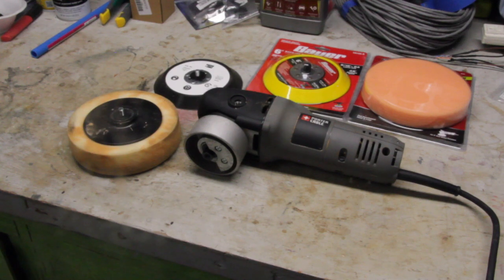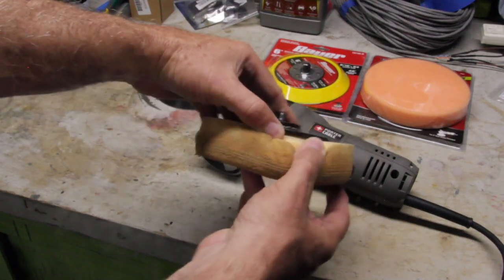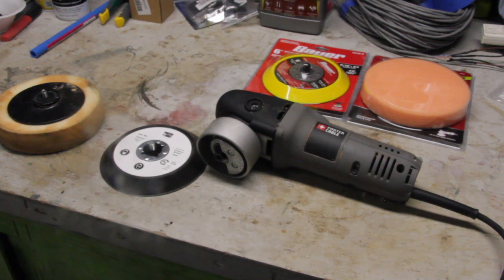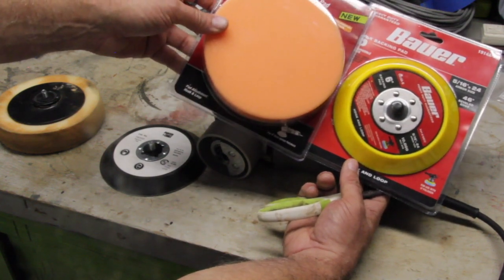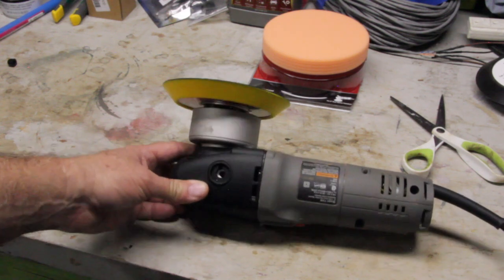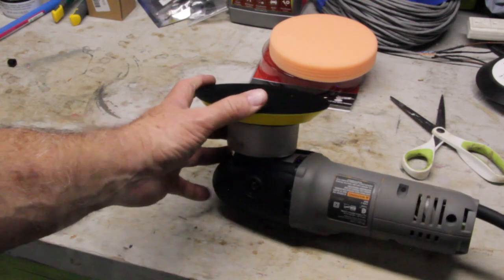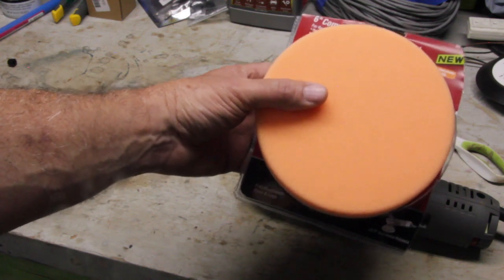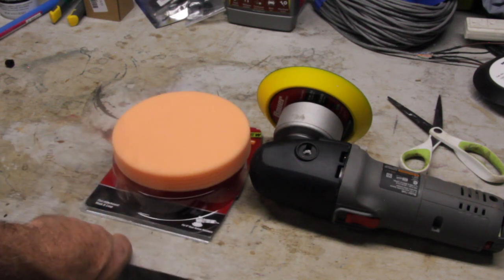Harbor Freight Buffing Pads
We discuss getting a hook and loop backing pad for my orbital sander that can be used for buffing